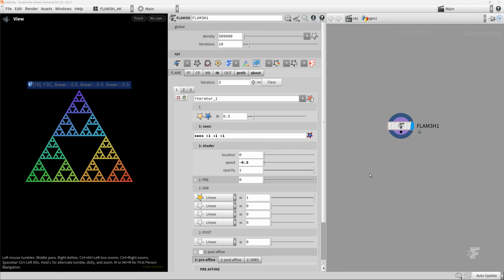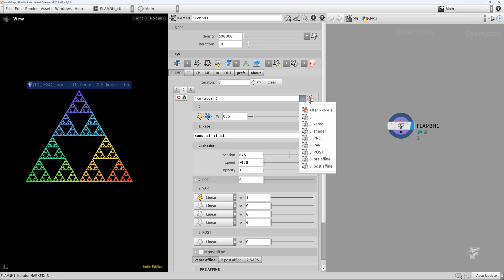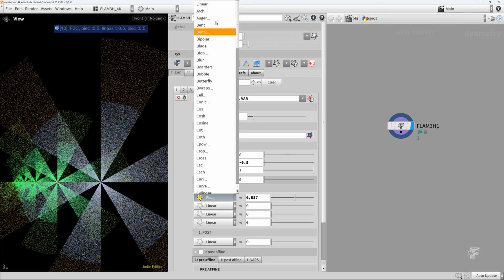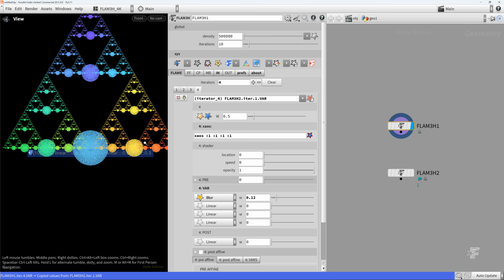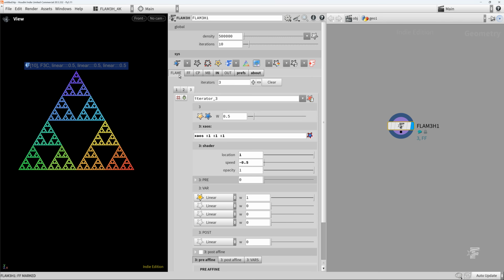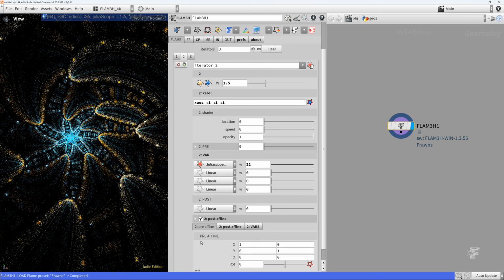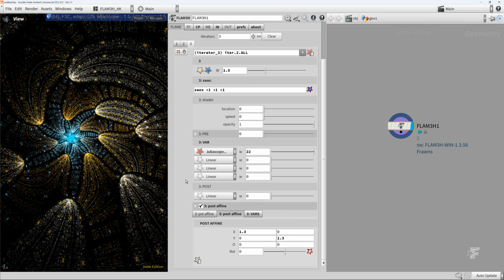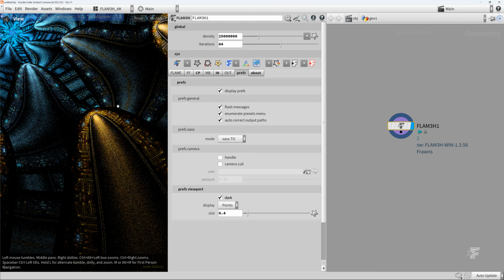FLAM3H Doc. the Copy/Paste data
A quick walk through on how to copy/paste iterators' data in FLAM3H.

In this video we’ll quickly walk you through:
- Copy/paste icon and mini-menu.
- Perform a simple copy/paste within the same FLAM3H node.
- Perform a simple copy/paste between different FLAM3H nodes.
- A quick real test case scenario.